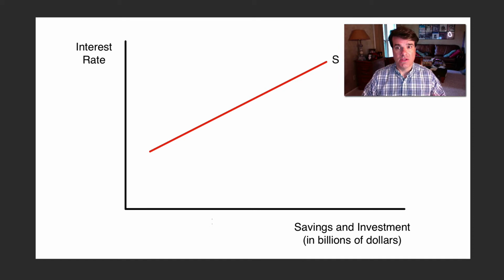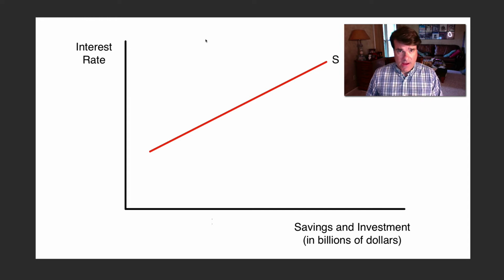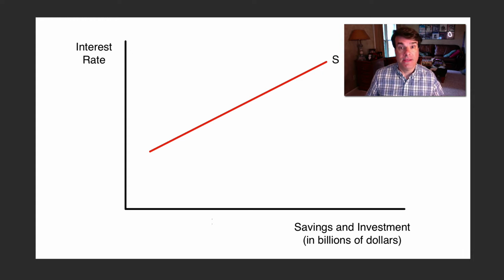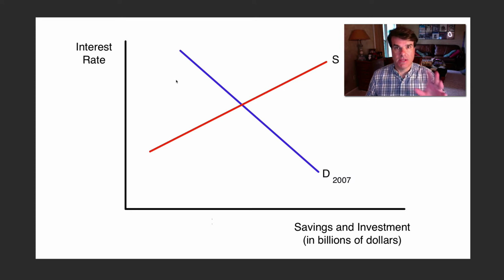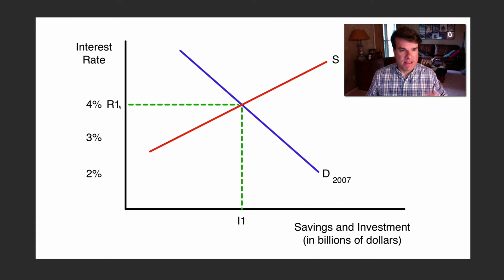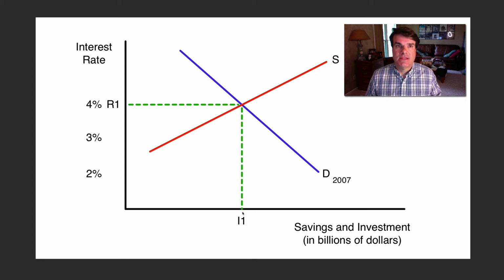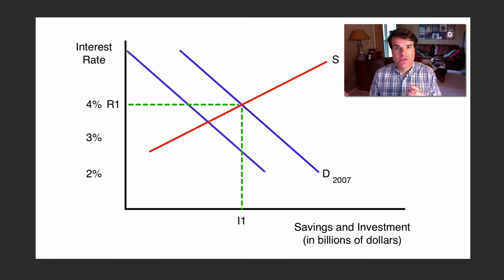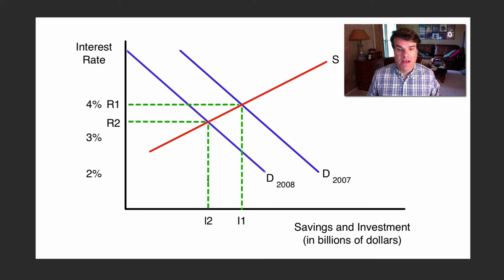Econ - Equilibrium for Loanable Funds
Let’s talk a little about savings, investment, equilibrium and these nutty graphs.